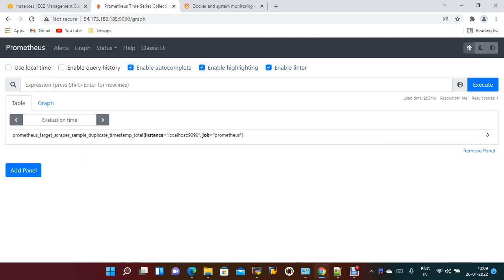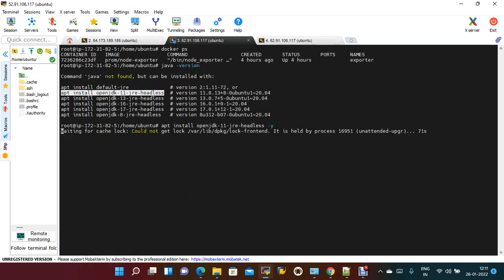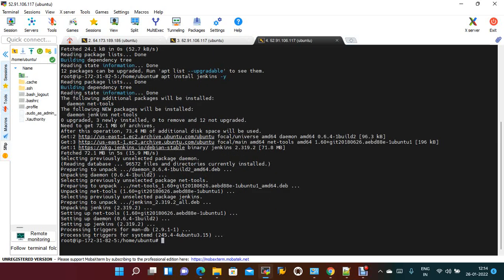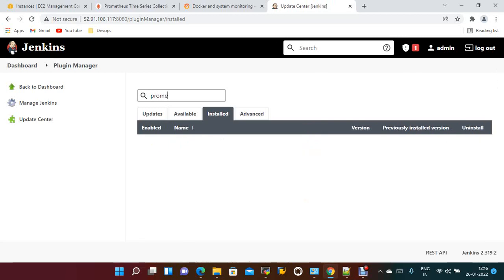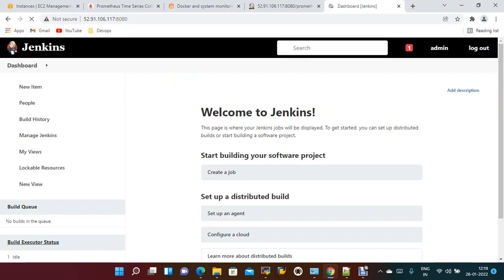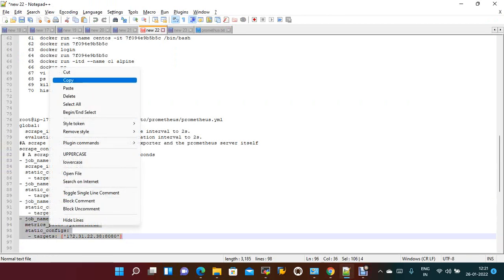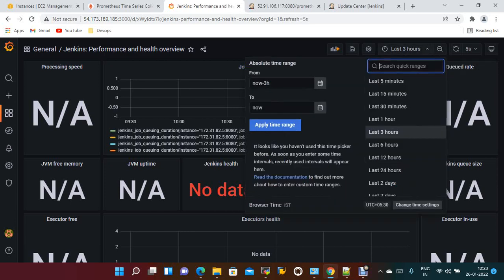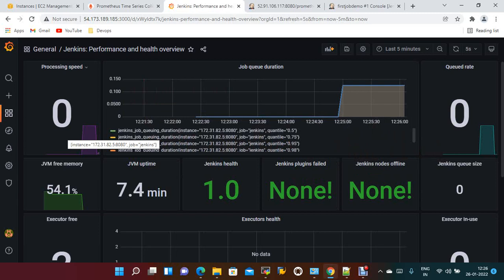Jenkins Monitoring With Prometheus & Grafana ||How to monitor the Jenkins Jobs using Prometheus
In this video we discussed about the How to monitor the Jenkins using Prometheus and Grafana